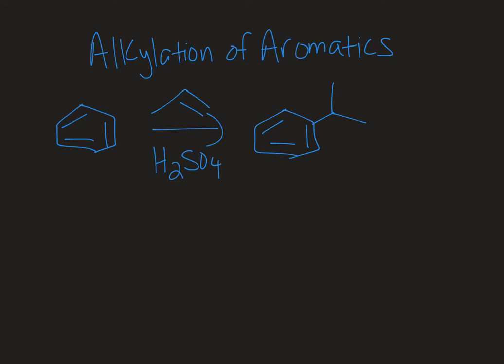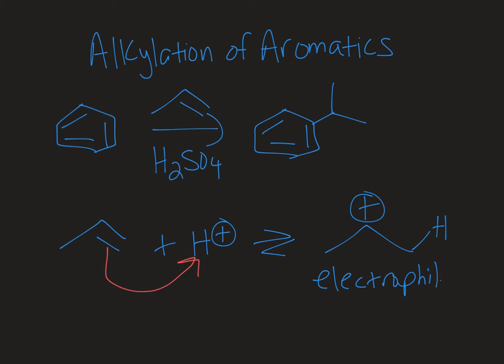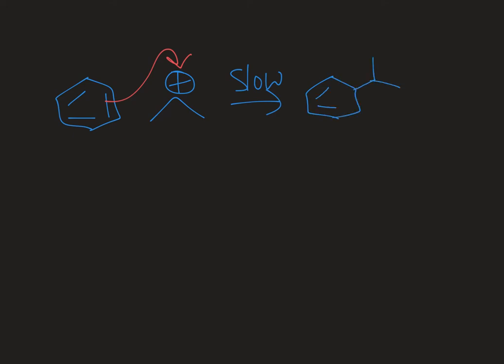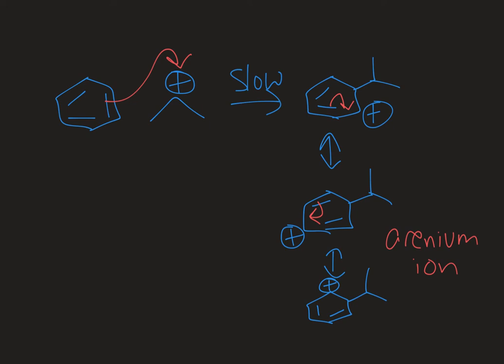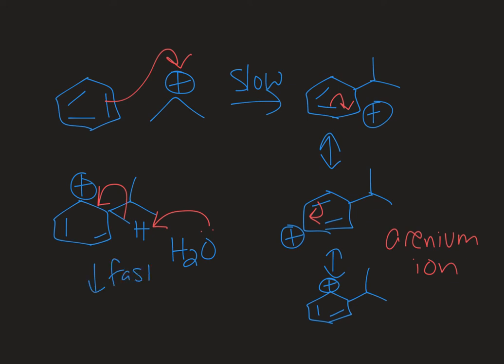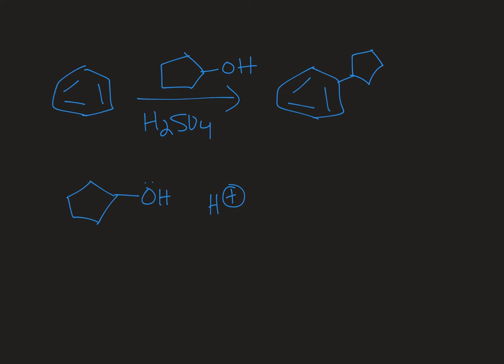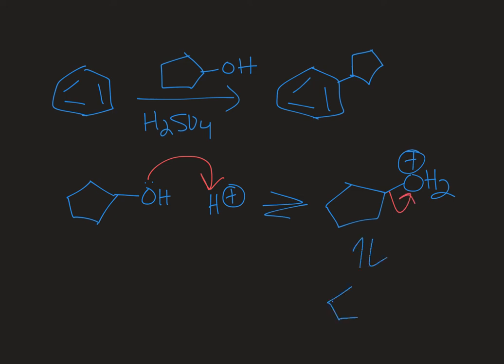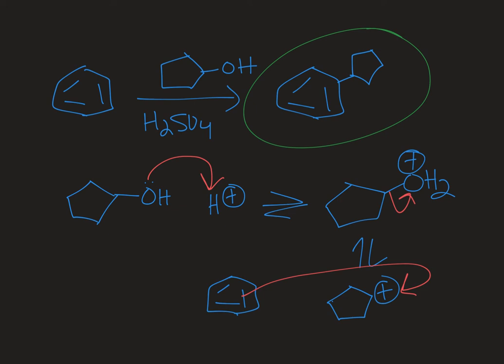Alkylation of Aromatics with Alkene and Alcohol Starting Materials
Learn the mechanism for alkylation of aromatic compounds using alkenes and alcohols in the presence of acid.  This is a type of electrophiic aromatic substitution reaction.  This reaction can be susceptible to rearrangements if the most stable carbocation is not initially formed when the leaving group leaves.